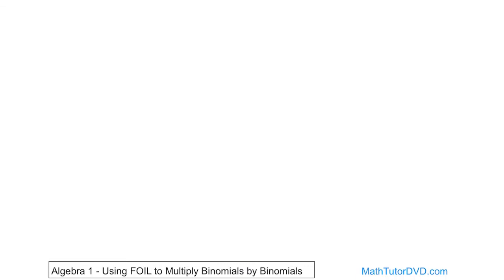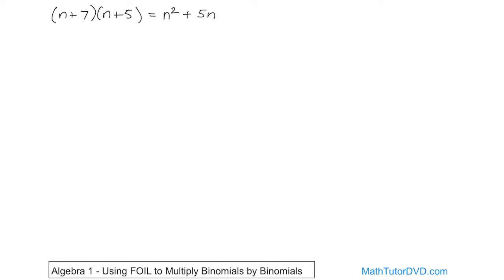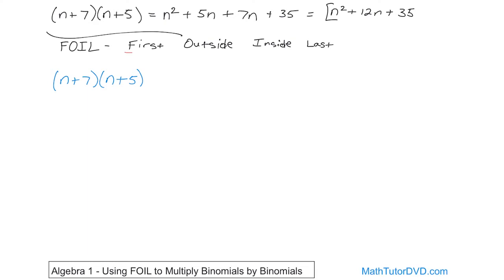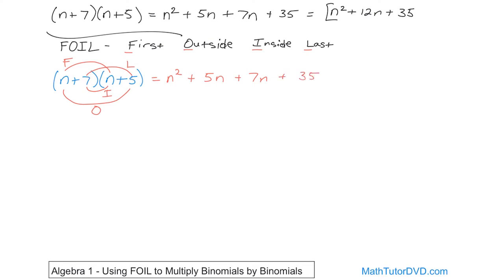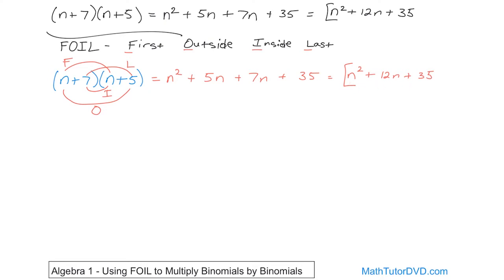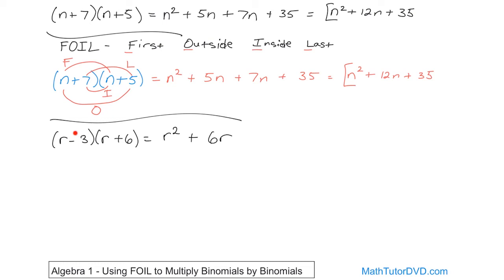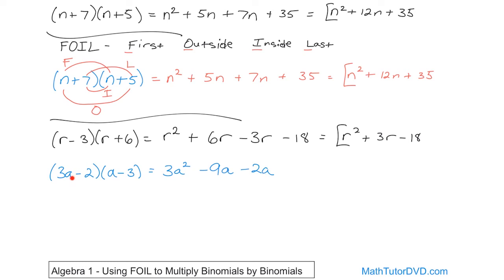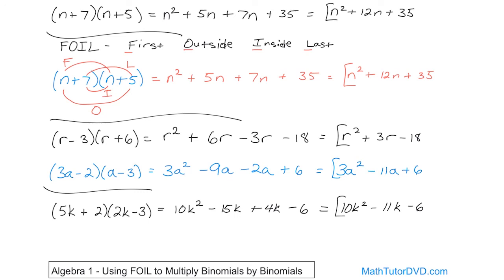17 - Using FOIL to Multiply Binomials by Binomials in Algebra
Learn how to multiply binomials together using the FOIL method.  Foil means "first", "outside", "inside", "last" terms.  We multiply the terms in sequence and simplify the result to arrive at the final binomial multiplication.